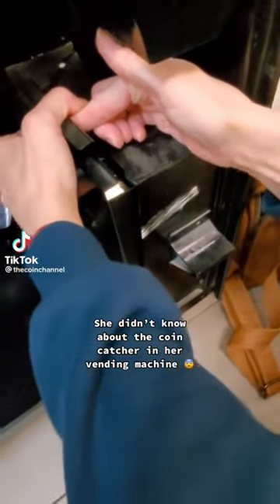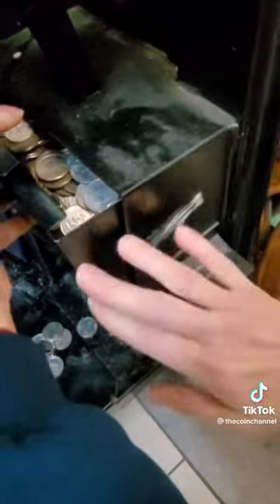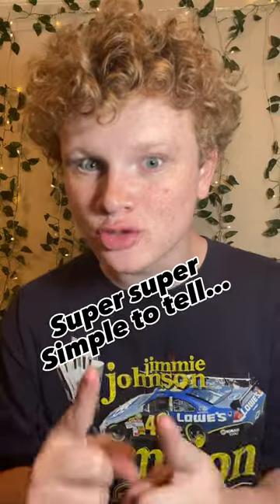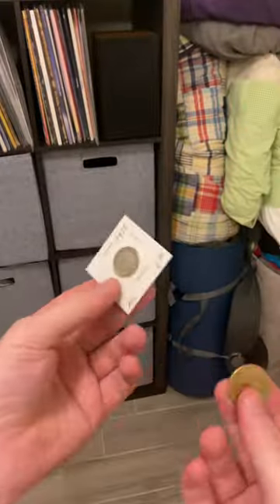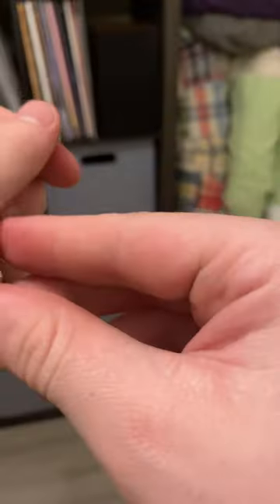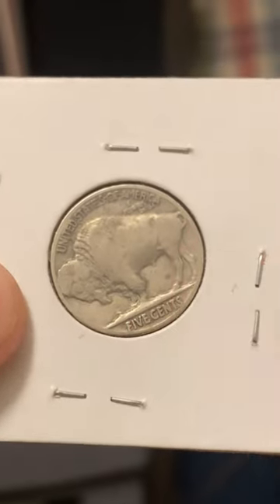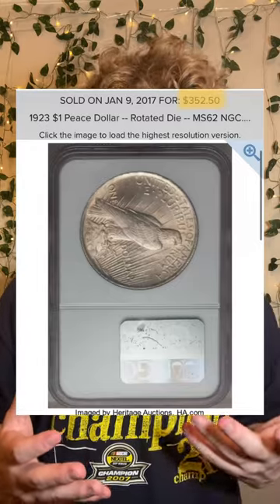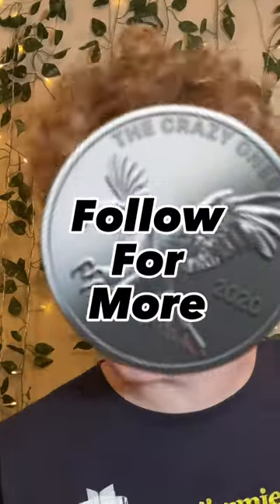Rotational Die Error!